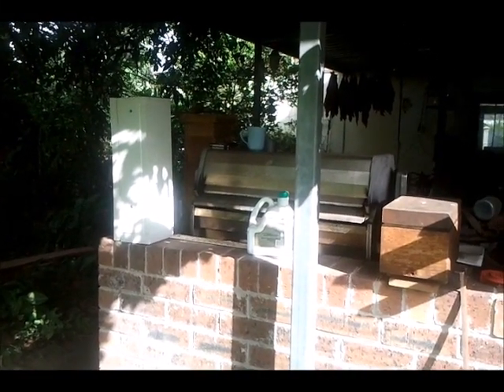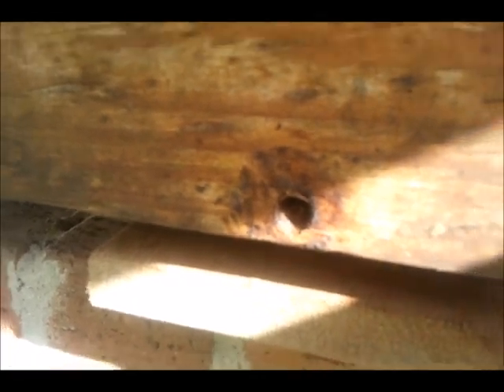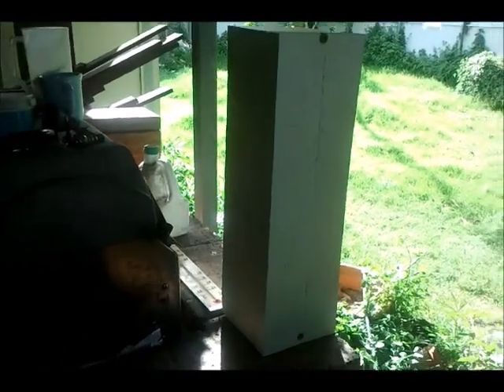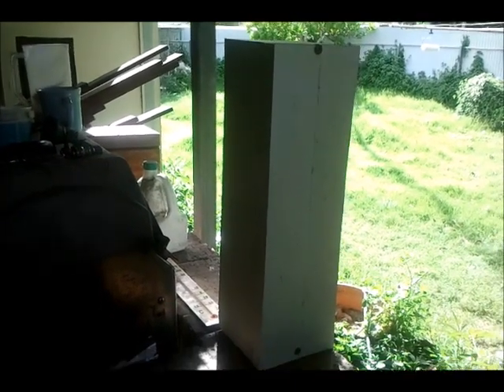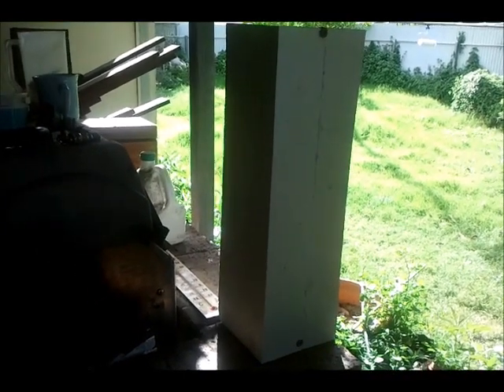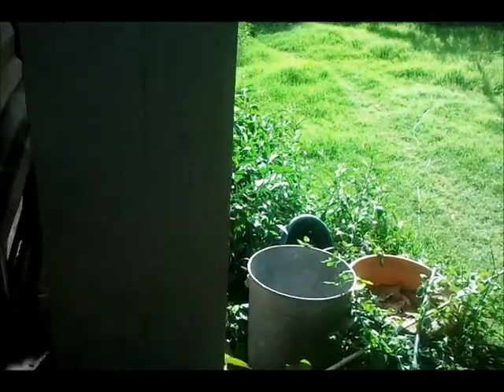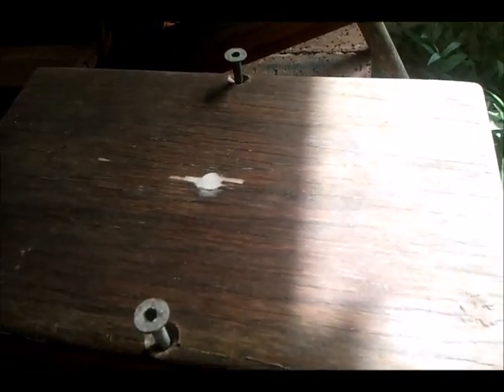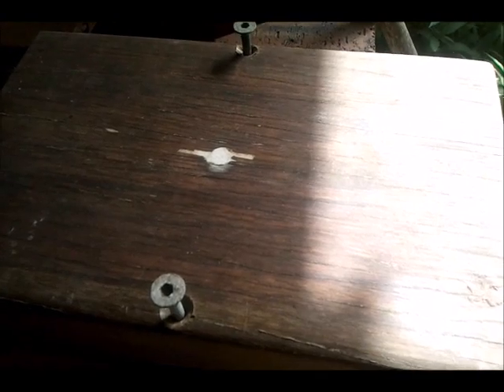North Queensland Native Stingless Bees - Clypearis - Brood-bump 4 weeks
North Queensland Native Stingless Bees - Clypearis - Brood-bump 4 weeks      4 weeks later and all is great. Both hives have queens, heaps of work done in the new hive, and I finish ALL the modifications to the Clypearis hive to survive in the dry tropics. In fact all looks good to try another experiment.